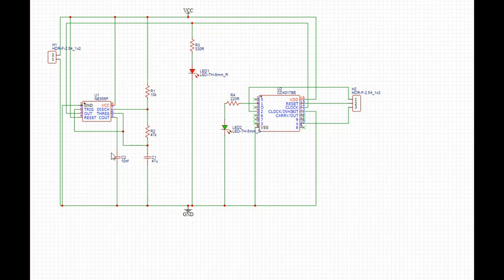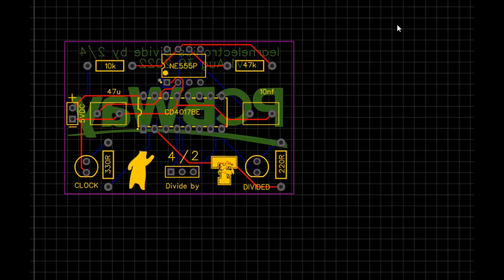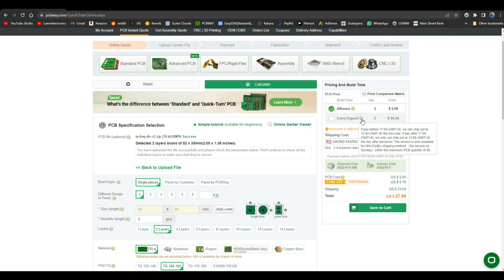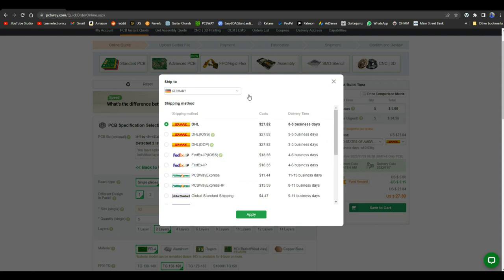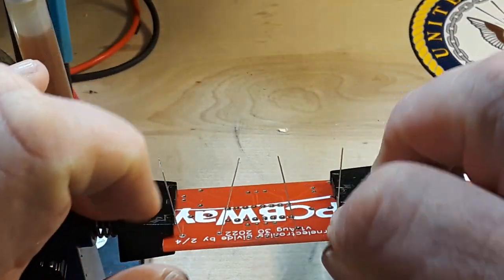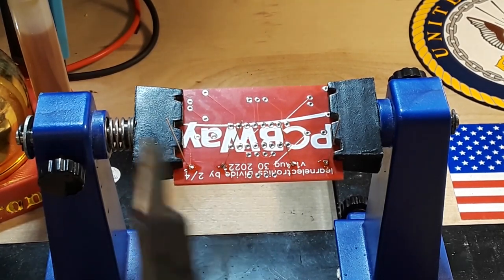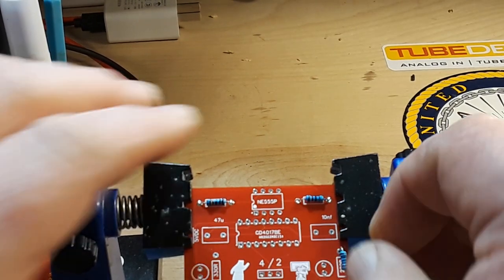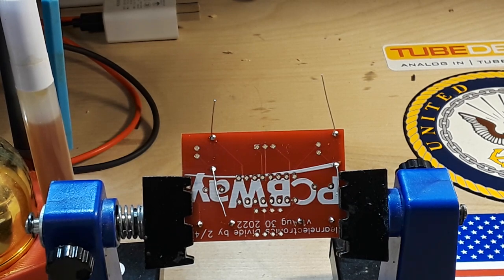Decade Counter Frequency Divider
In this video we attempt to make a frequency divider PCB. The clock generator works great. but it's a mystery what went wrong after that.